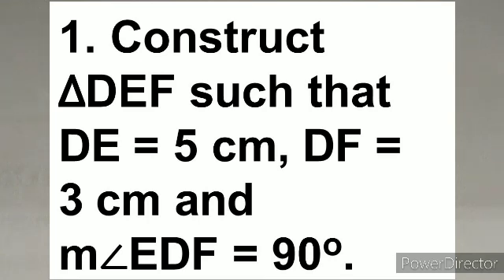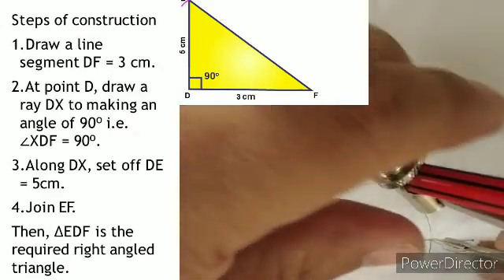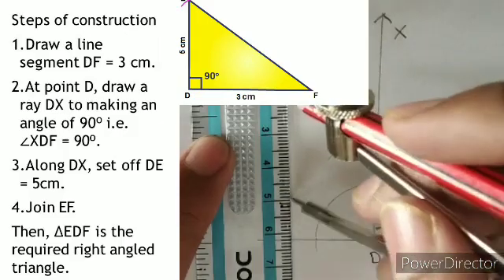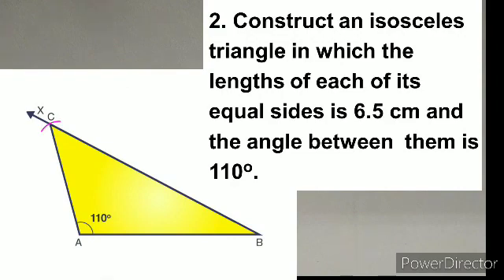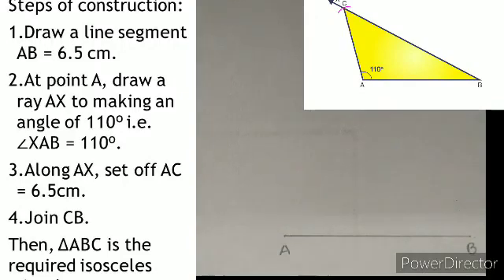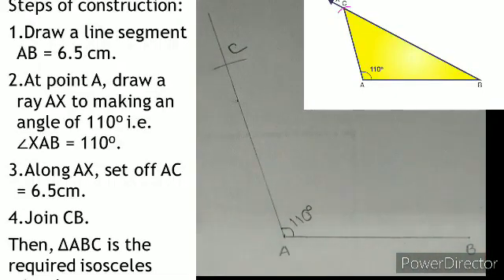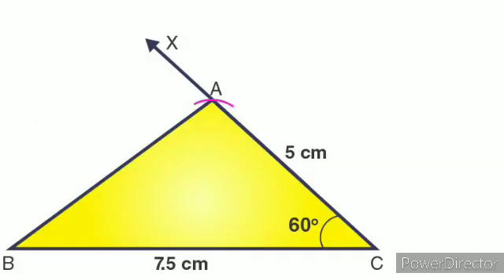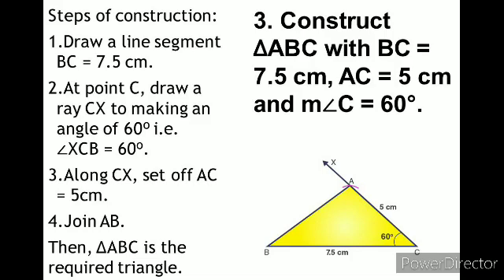Maths VII Practical Geometry Ex 10 3